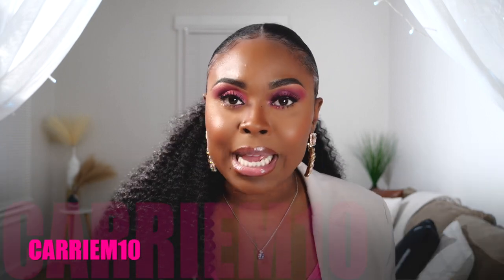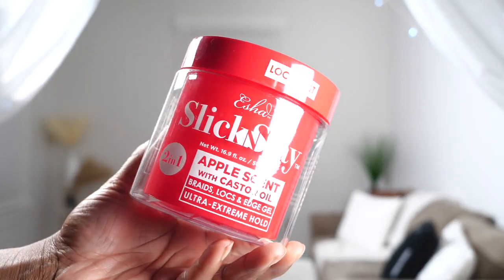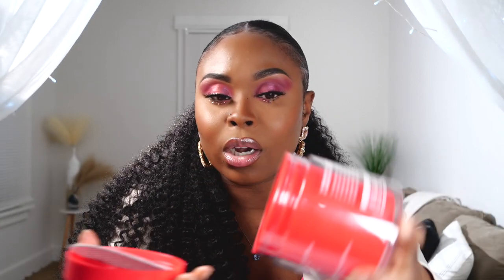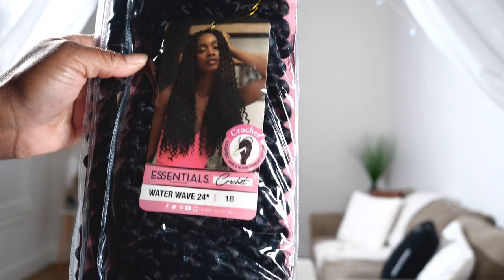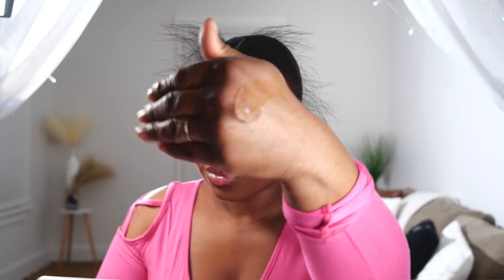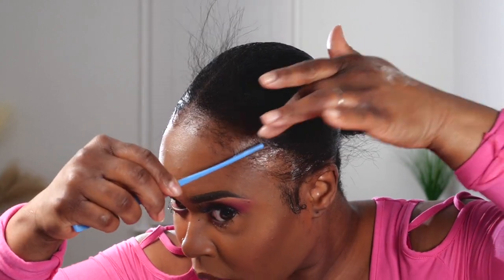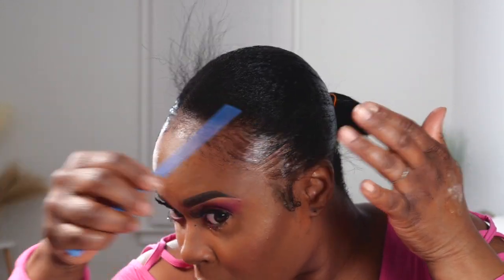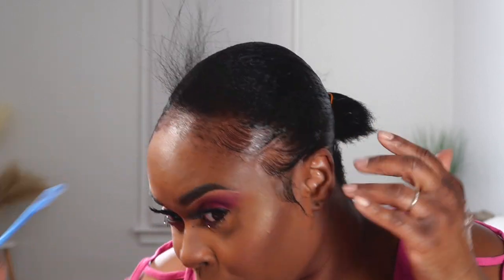🔥 HOW TO: Slick thin Edges with ESHA SLICK N SLAY GEL | 💗 $𝟲 Crochet braids PONYTAIL on short hair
In this review, I'll be showing you how I sleek my edges with Esha's Slick N Slay 2 in 1 braid, loc, and edge gel. I'll also show you how I install crochet braiding hair as a low ponytail on short natural hair.

HAIR: Janet collection Essentials crochet braids, Water wave, 24" (5 Packs used)
➤ On Amazon

My Filming equipment